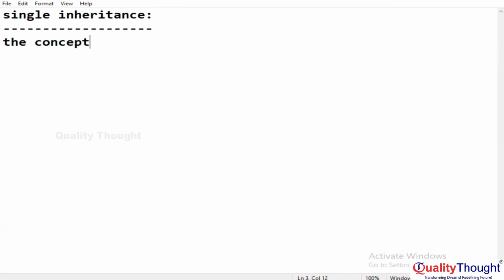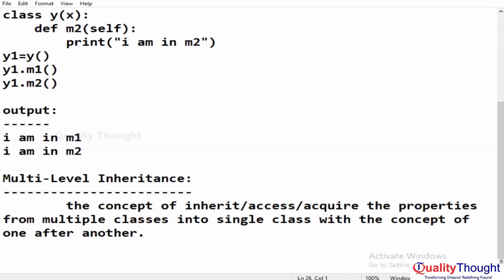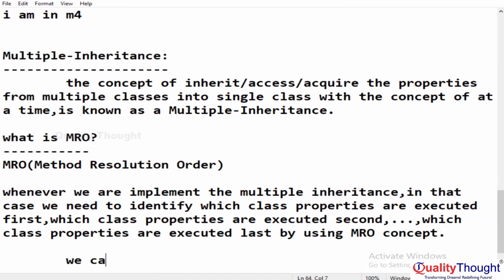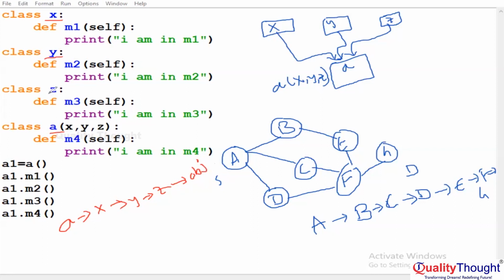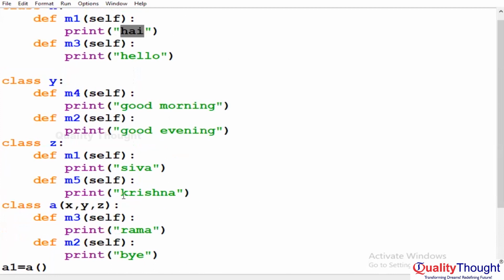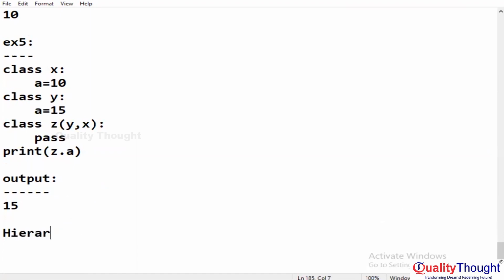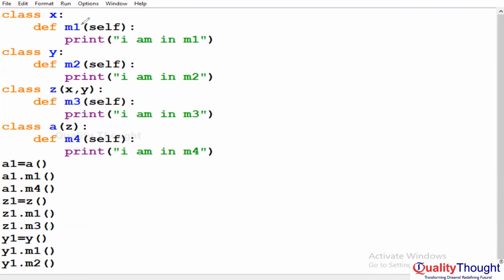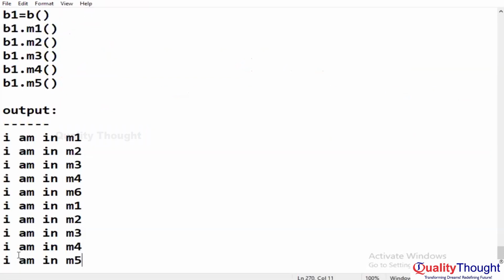Control Flow Single & Multiple Inheritance | Advanced Python Tutorial for Beginners |Quality Thought